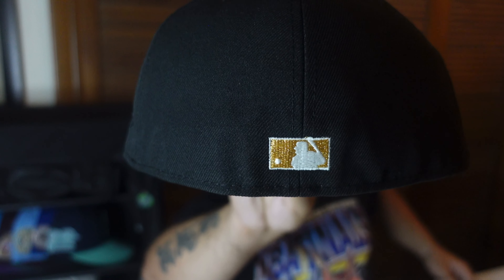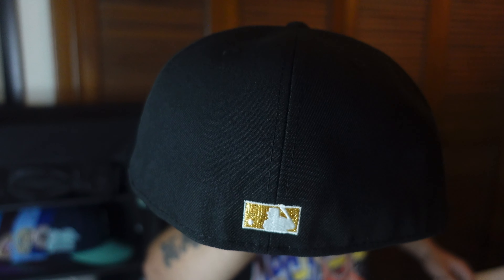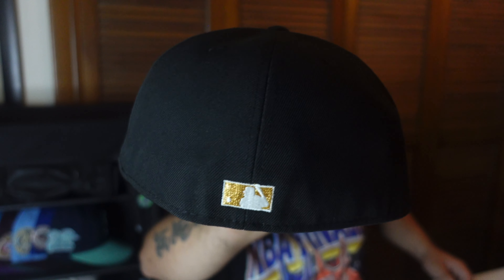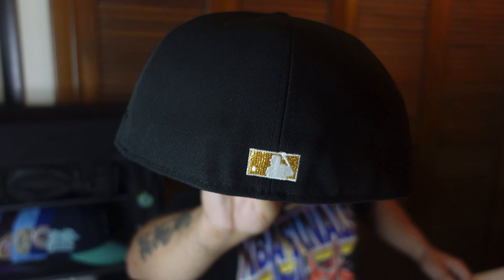Was This Hat Worth The 3 Month Wait Let’s Have A Look!!👀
Shout out to AZ crownz for this gem keep working my boy!!